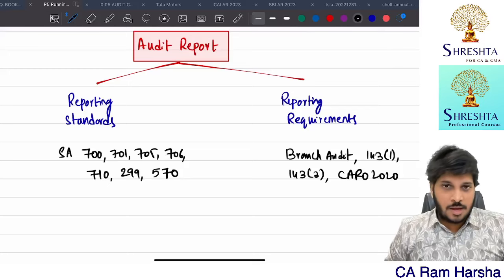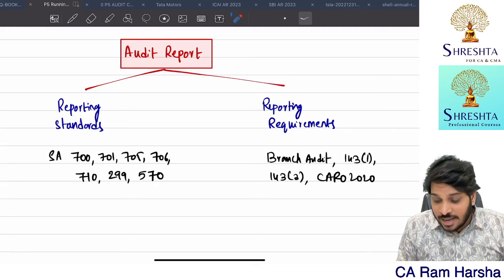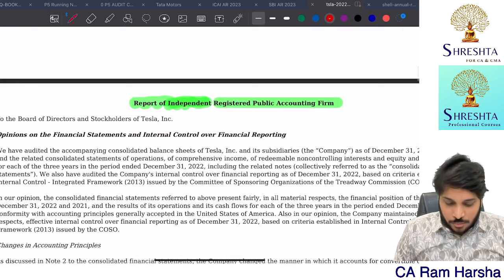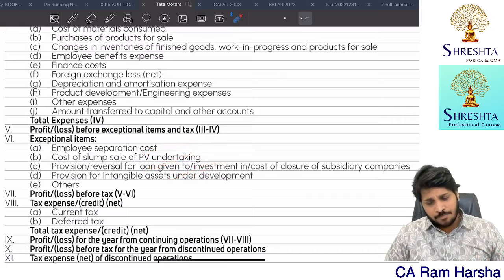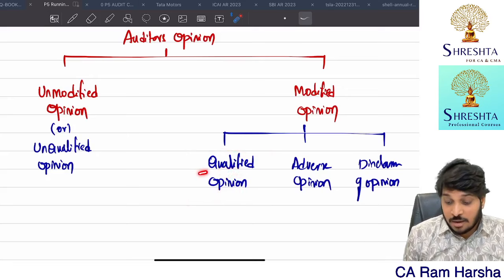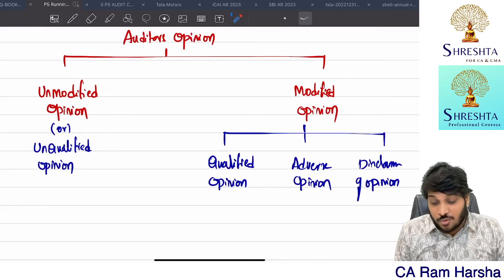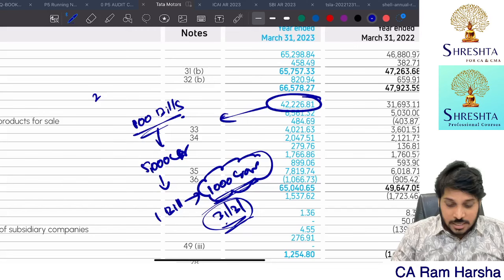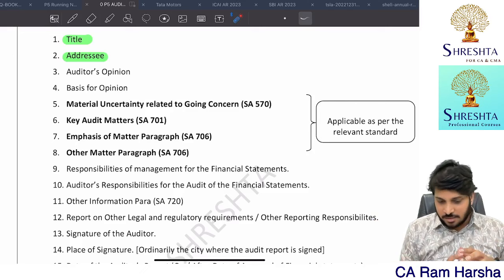NEW SCHEME | CA INTER | MAY 2024 EXAMS | P5 AUDITING | AUDIT REPORT PART 1